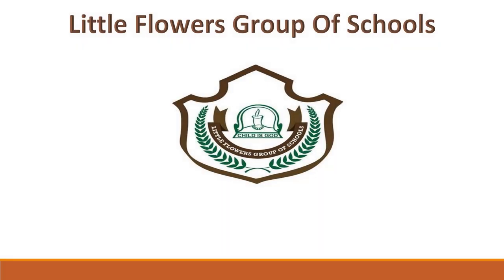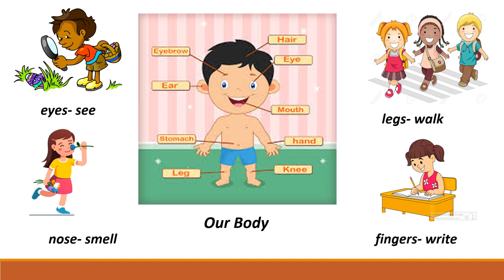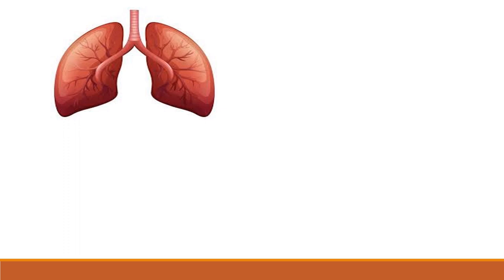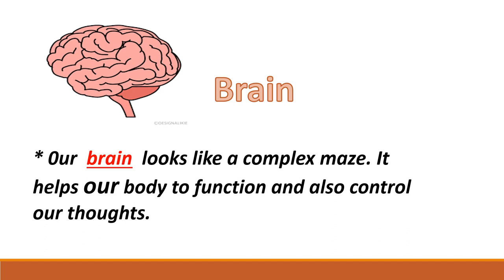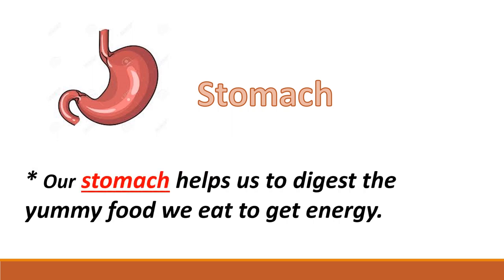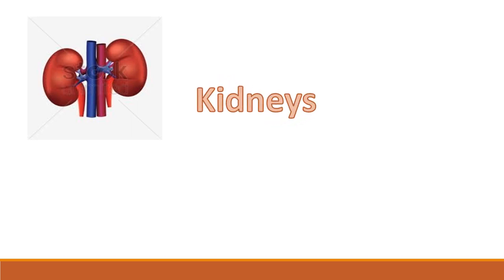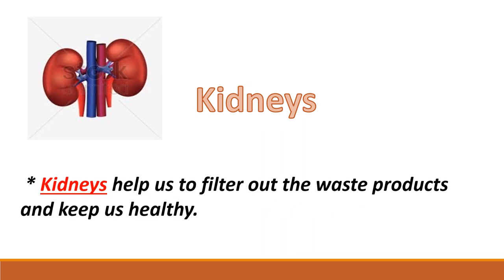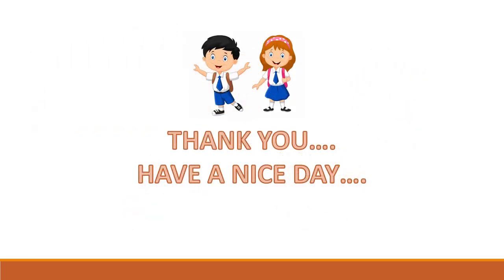G.K. TOPIC- Inside My Body (Class-II /13.08.20)